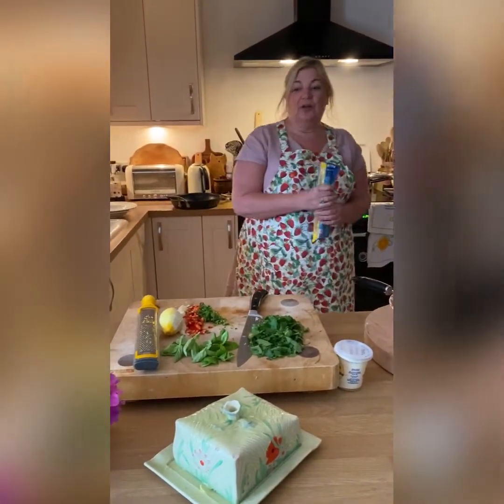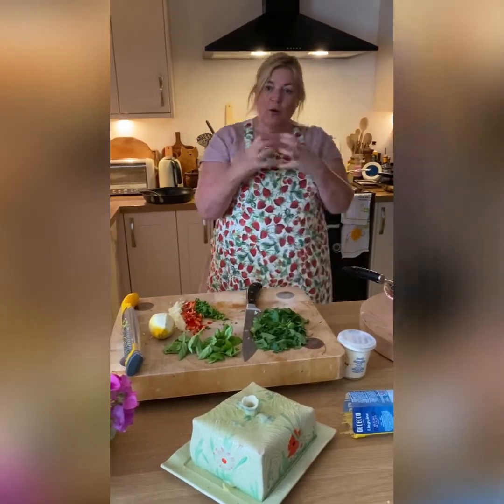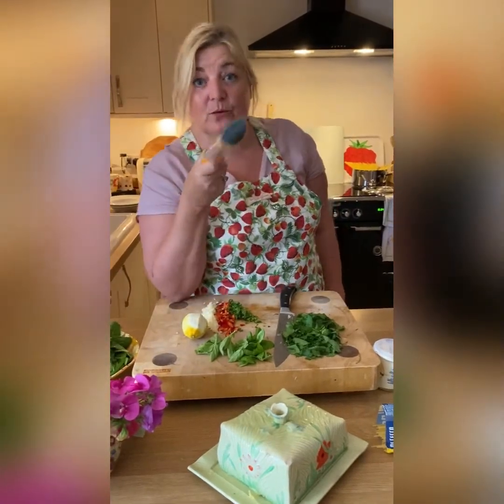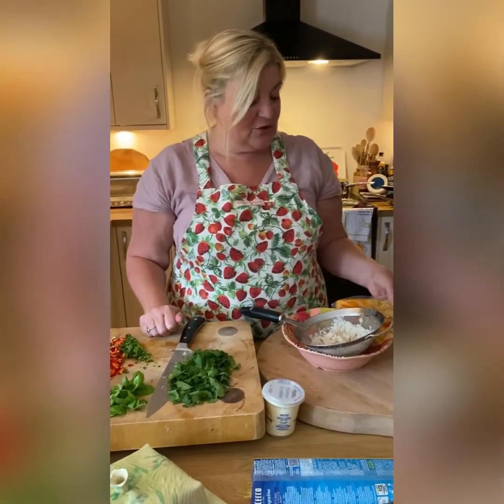How to make Crab Linguine. *Fifty Shades of Food!*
A deliciously silky sauce using both brown and white crab meat, with garlic, chilli...and much, much more!

Requested by Hilary and Carole for my new FIFTY SHADES OF FOOD series.

Serves 4

Linguine
lemon rind
Cooked in boiling water.

olive oil
4 cloves garlic - chopped
1 chilli - chilli
handful of parsley - chop stalks and leaves
2 tins of crab meat
250g brown crab meat
1/2 bag spinach
Grated zest of the rest of the lemon (see pasta)
50 ml rose wine
50ml creme fraiche
Lemon juice to squeeze